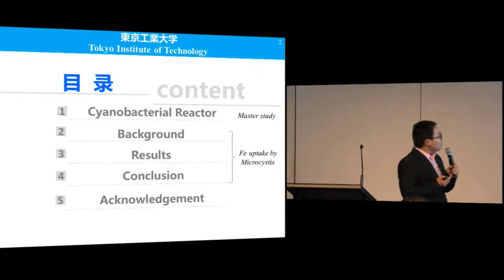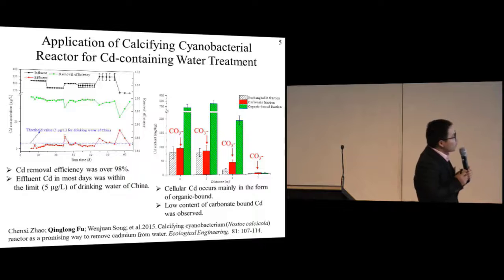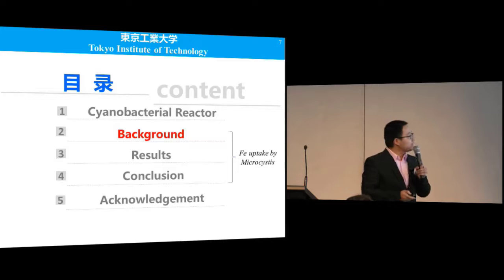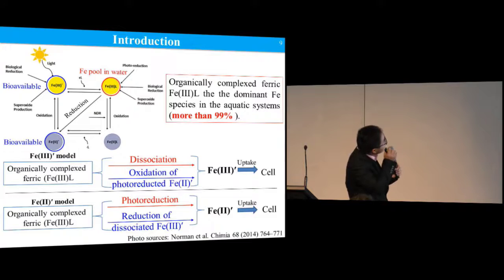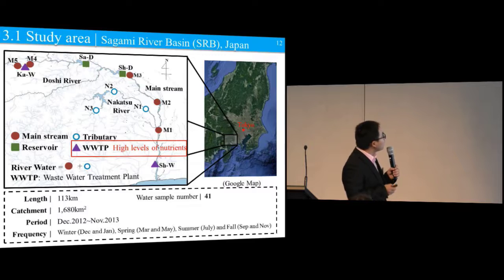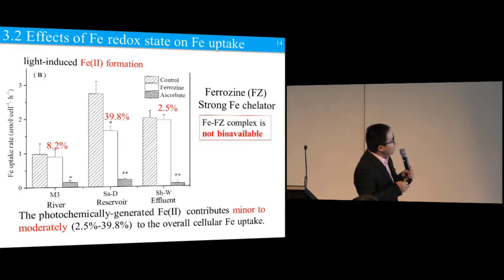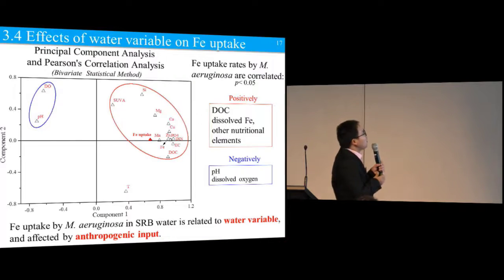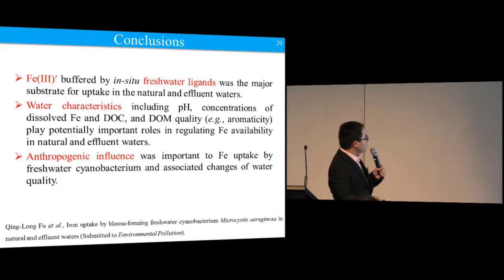Qing Long Fu: Iron uptake kinetics of bloom forming cyanobacteria